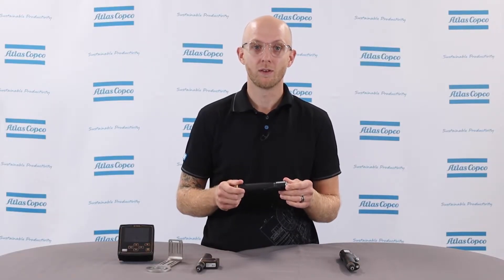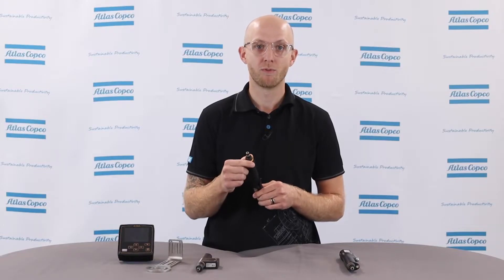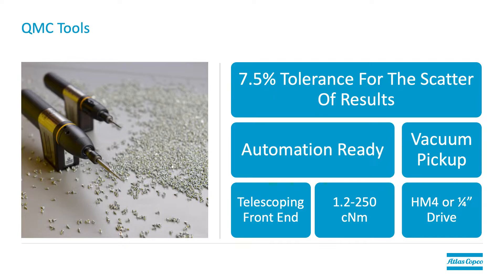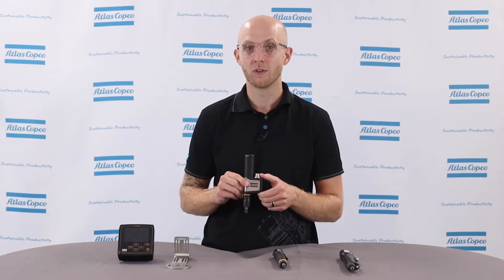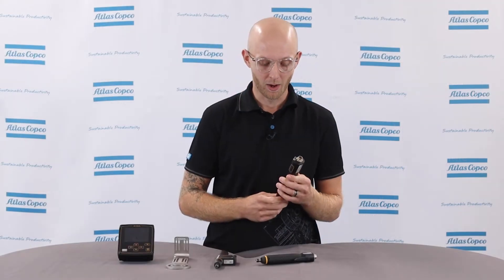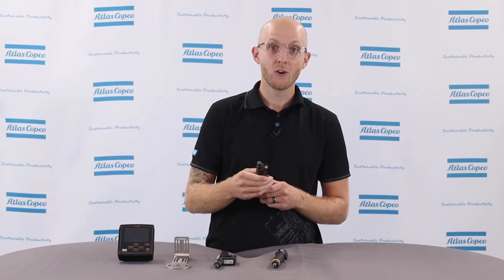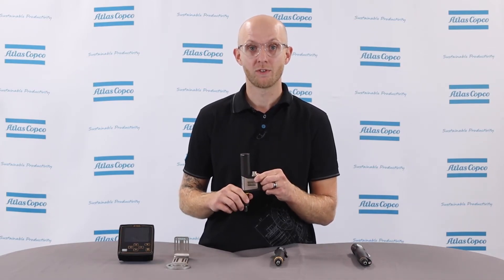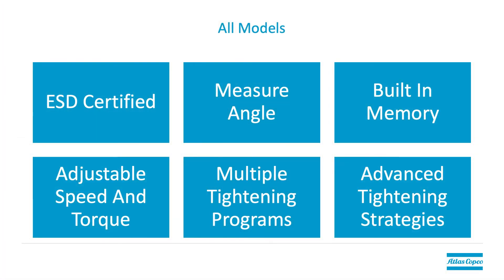Product Essentials series: MicroTorque: MicroTorque tool comparison | Atlas Copco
Atlas Copco’s robust line of low torque products and solutions are what we refer to as ‘MicroTorque’. Enabling full process control, improved quality, and optimized tightening processes, MicroTorque products from Atlas Copco are the ideal solutions for your low torque processes.

Tune in as Product Specialist Bruce Grace offers viewers an in-depth overview of the different types of MicroTorque tools that Atlas Copco offers our customers for their low torque production processes. Tools discussed in this video integrate seamlessly and quickly to the Atlas Copco MicroTorque Focus 6000 (MTF6000) controller.

Discover more